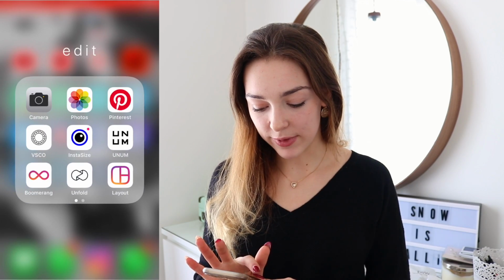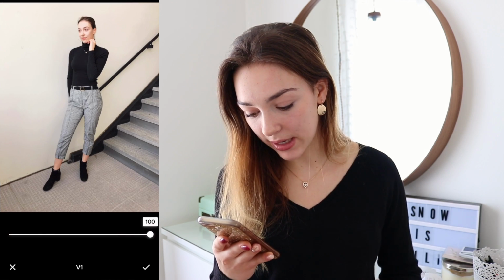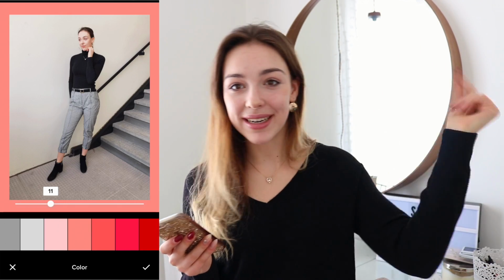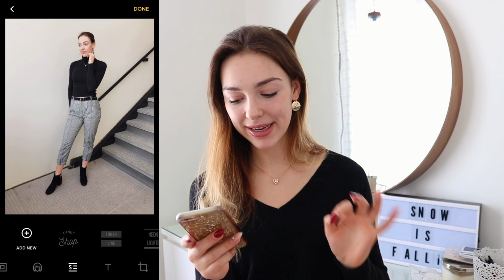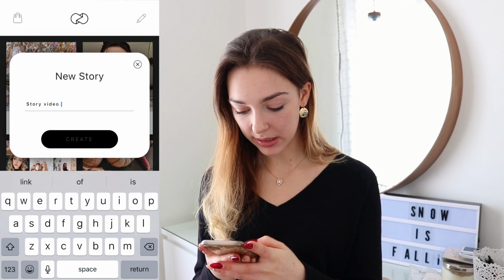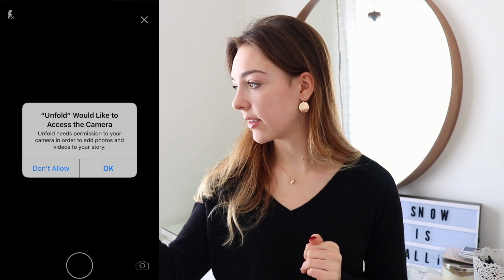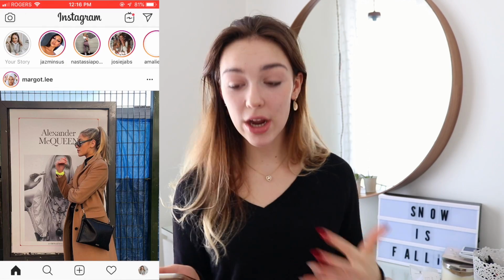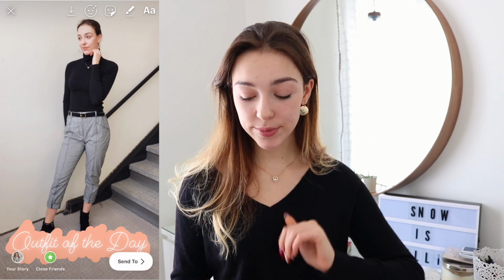How I Edit My Instagram Stories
MY TOP APPS AND TIPS FOR AESTHETIC INSTA STORIES

hey loves! today i'm finally spilling all the secrets of how i make my instagram stories so cute and aesthetic. i hope you and enjoyed and found this useful and helpful! let me know if you use the apps and found it helpful. thank you always for the support xx

Another Sad Love Song by Khalid